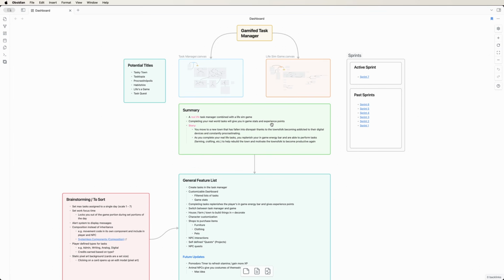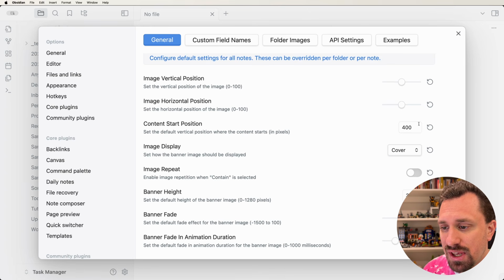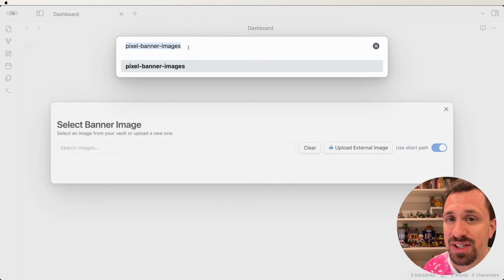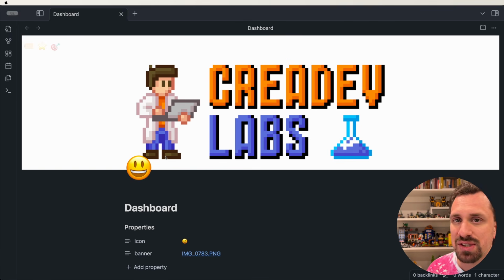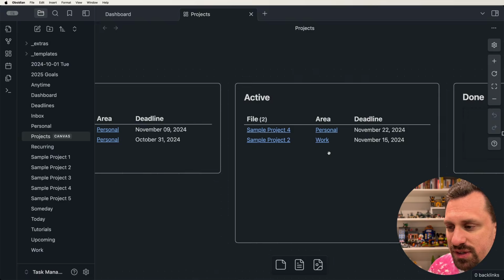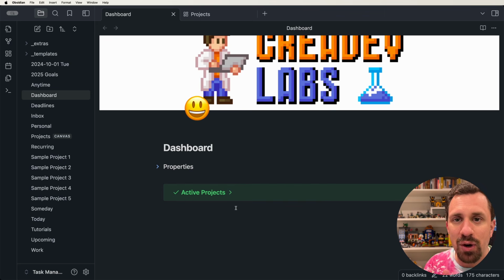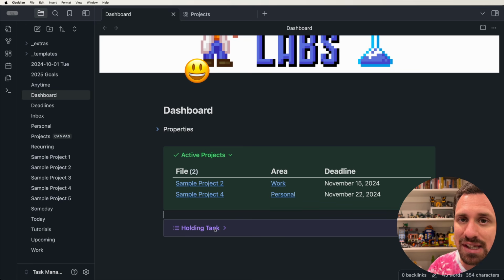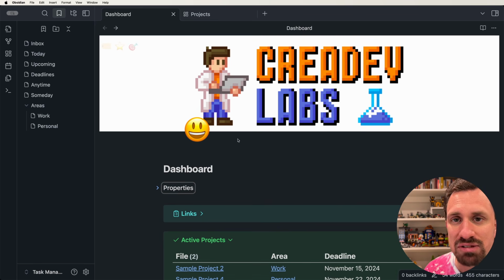How to Build Notion Like Dashboards in Obsidian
Like using Obsidian, but want the beautiful aesthetic of Notion's dashboards?
With a couple Obsidian community plugins, we can enjoy the security of Obsidian AND have the power of Notion's dashboards all in one. This video will show you how!

Chapters:
00:00 Intro
00:44 Install and configure Pixel Banner plugin
02:34 Create Dashboard file
03:20 Add a banner to the Dashboard
04:59 Add an icon to the Dashboard
05:20 Adjust banner height and position
06:18 Add widgets to the Dashboard
11:51 Download the starter/final vault template